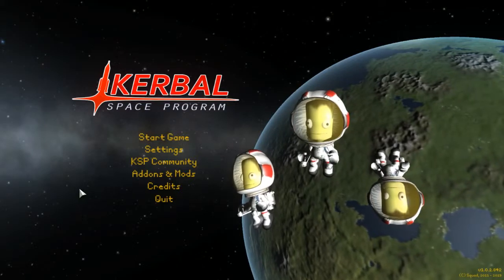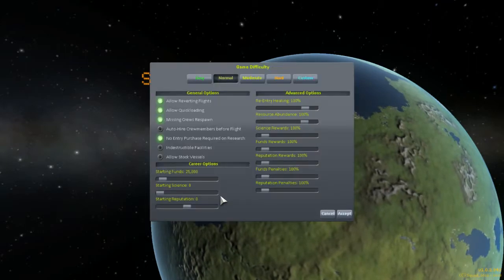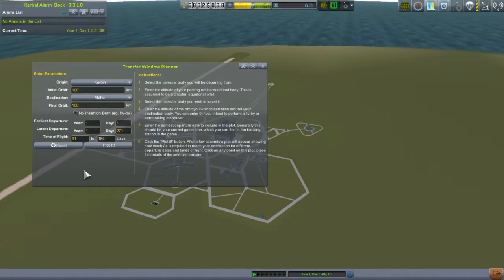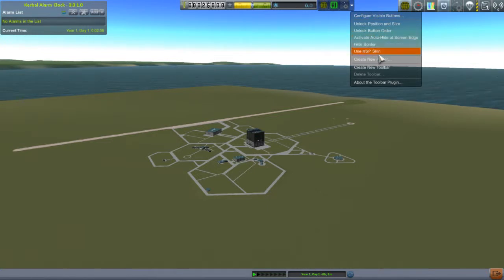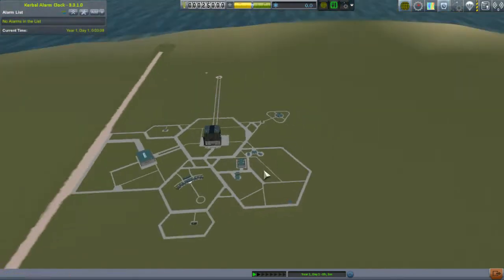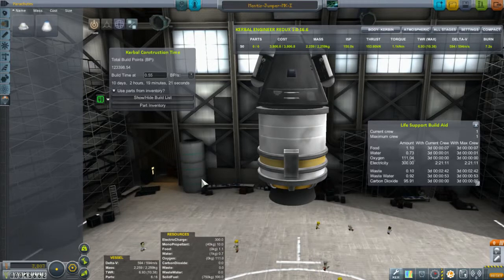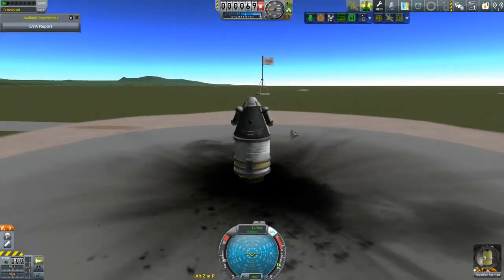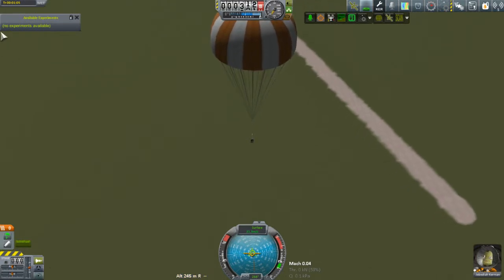KSP Modded Career Mode | Mantis Space Program #1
Welcome to the Mantis Space Program!!! I am playing KSP career mode, with mods. What I am going to be doing is, exploring the Kerbin system. To Moho all the way to Eeloo, there isn't really a end game goal for me. I am going to try to send orbital prob to all celestial bodies.  All the while trying not to go broke. So please join me, it going to be a long ride.

Alarm-Clock-v3-3-0-1-(Apr-28)